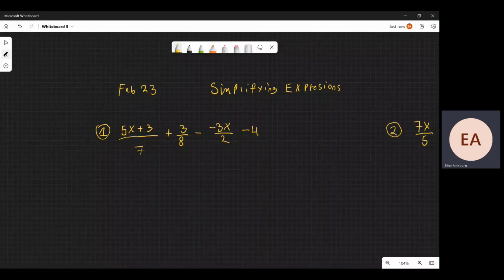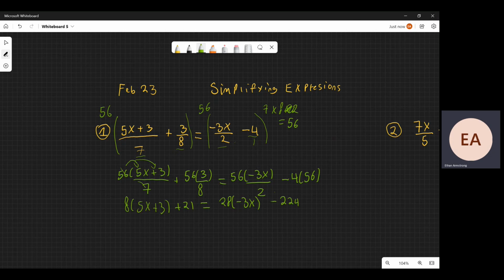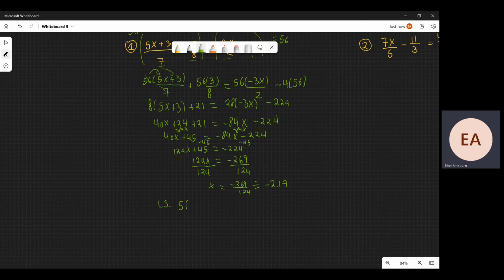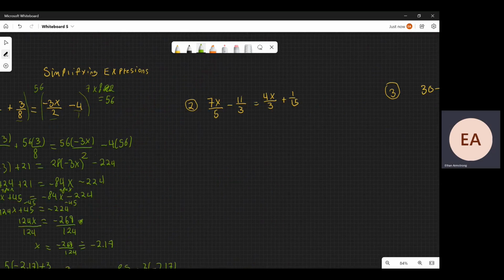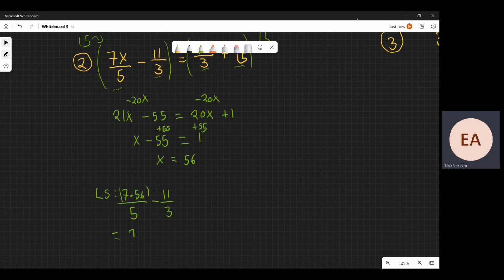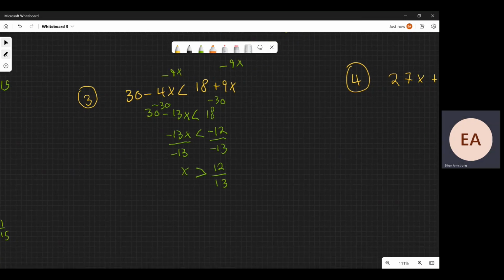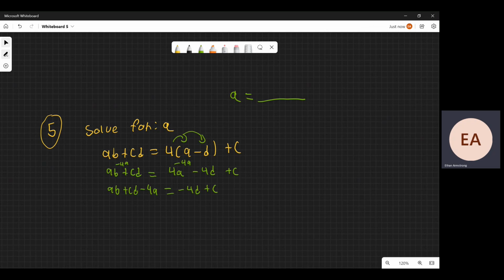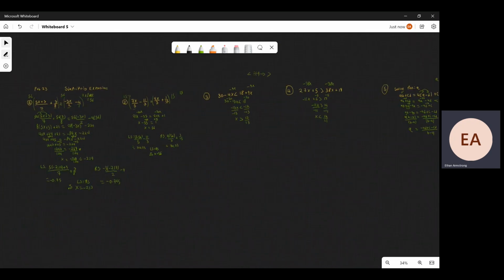Simplifying Solving Expressions/Inequalities Feb 23 2023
Today I will be going over a few examples of some common expression and inequality type questions.